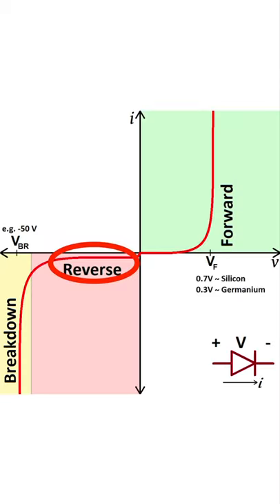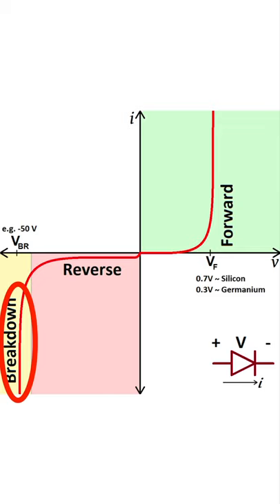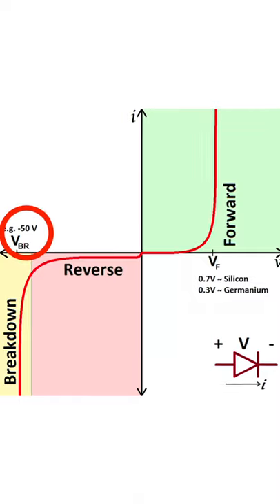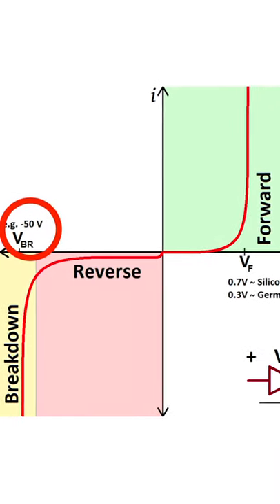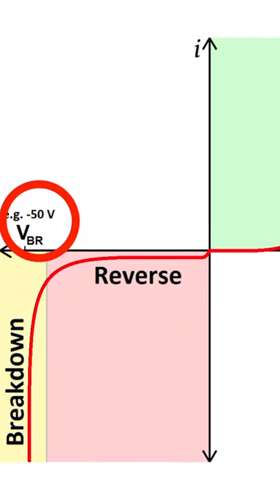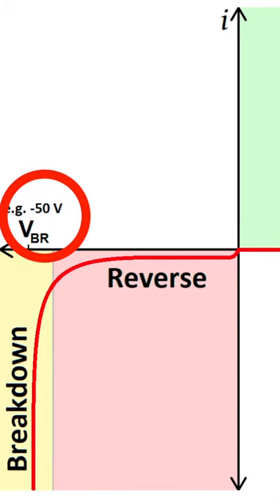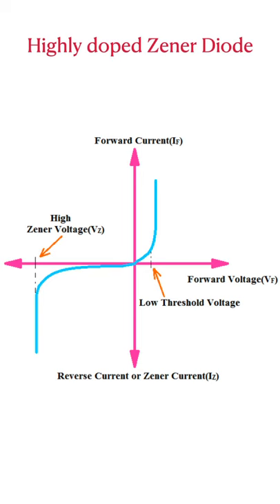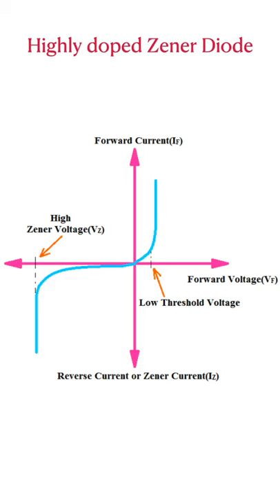what is breakdown voltage | zener diode | Electronics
what is breakdown voltage

What is breakdown voltage of a diode.
When diode is reverse biased, a very small leakage current flows initially. Typically in micro Ampere.
But, After crossing a threshold limit of reverse voltage, a very high reverse current flows through the diode.
This reverse threshold voltage is known as breakdown voltage.
A typical breakdown voltage varies from , minus 50 volt to , minus 100 volt.

Normal diodes may damage, if applied reverse voltage is more than breakdown voltage.

To work in this breakdown region, a special type of diode is made, which is called zener diode.

These zener diodes are highly doped.